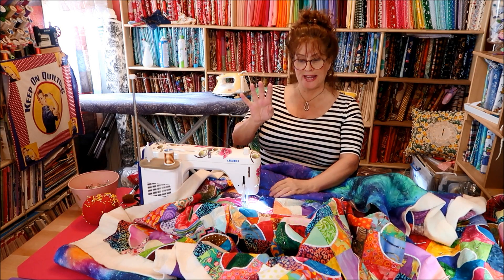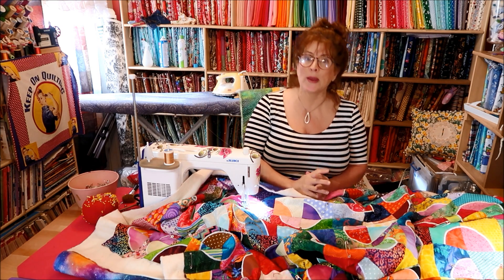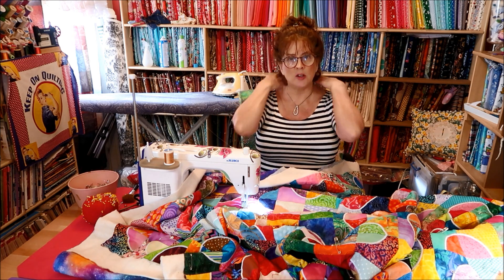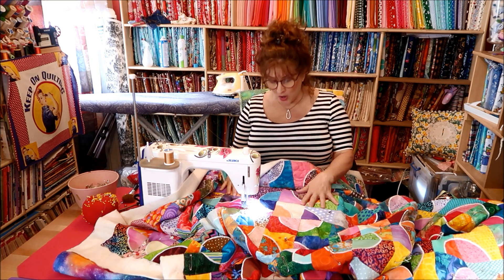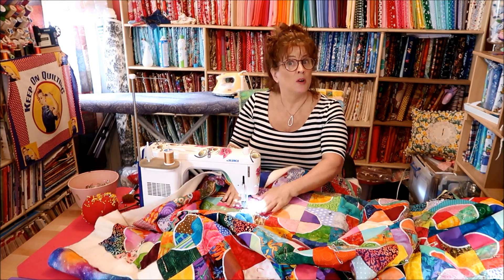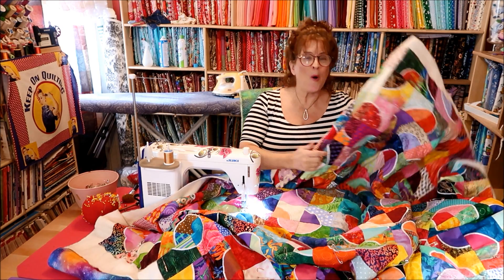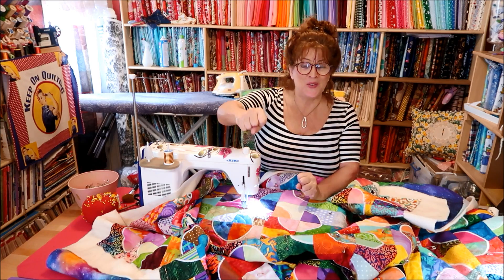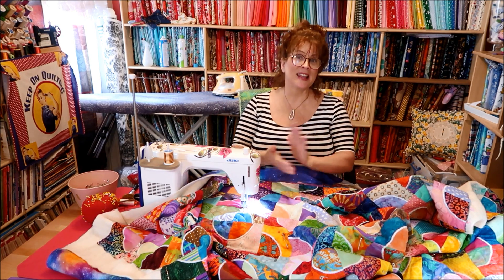FREE MOTION QUILTING TIPS - It ain't easy!!! :)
Free quilting class and sewing lessons! And as in a 'classroom' setting, my tutorials are approximately 1/2 hour+ long. So Join me in my home sewing room making all sorts of quilted goodies! Be aware ~ I like to chat and probably repeat myself over and over, (and stutter sometimes), and if this annoys you, then view elsewhere - but, if patient, you hopefully will learn a new method or technique! Today's tutorial ~ Just some FMQ tips!